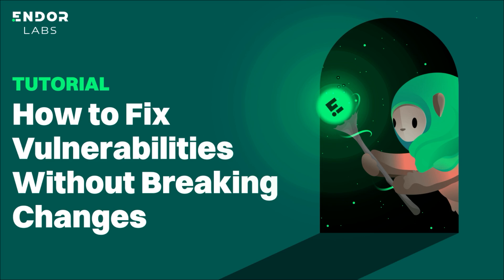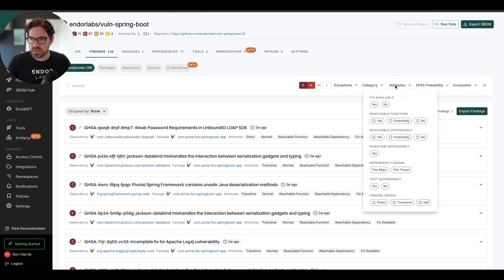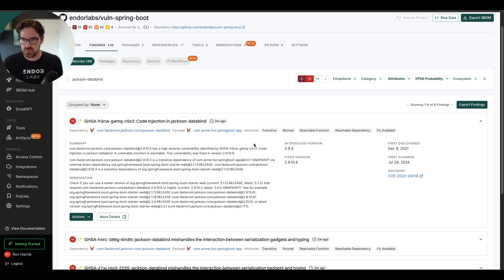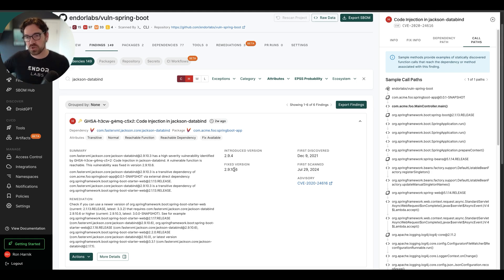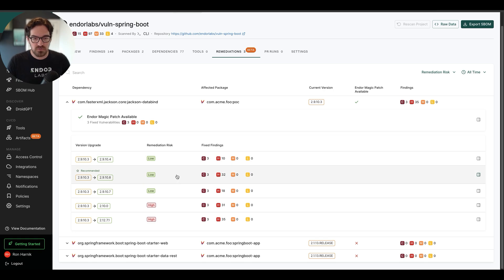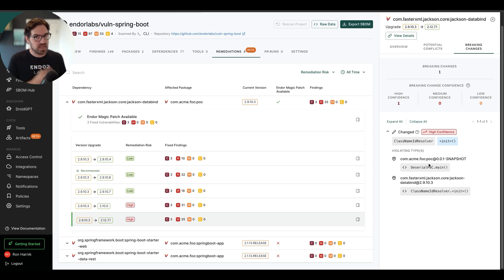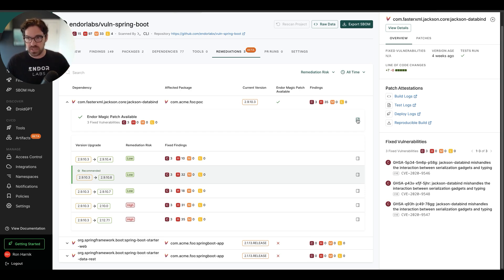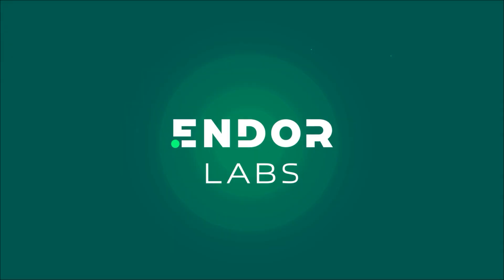How to Fix Vulnerabilities Without Breaking Changes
In this tutorial we prioritize risks that matter using reachability analysis, EPSS, and more. Then we decide which upgrade option to recommend based on the level of effort it will take for engineers to perform the upgrade - such as resolving breaking changes that are unique to your application. Then we talk about how you can use an Endor Magic Patch to stay safe if you can't upgrade immediately.

—Learn More—
Blog | Introducing Upgrades & Remediation: Give Developers the Confidence to Fix

Webinar | Give Devs the Confidence to Fix: Making Remediation Less Painful